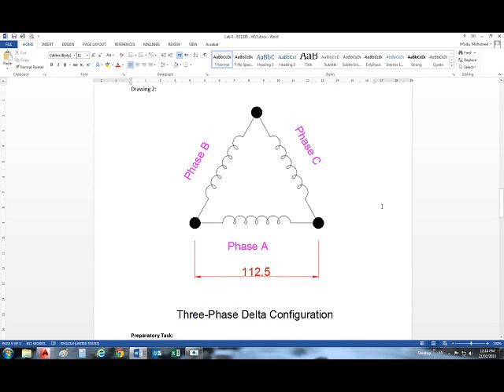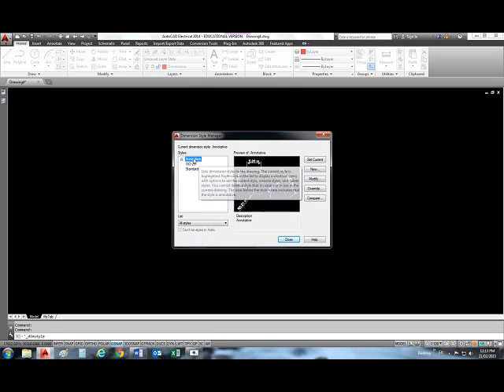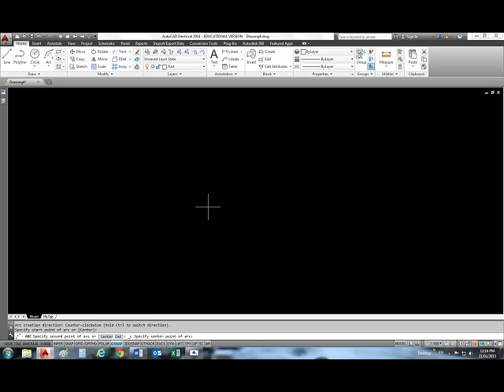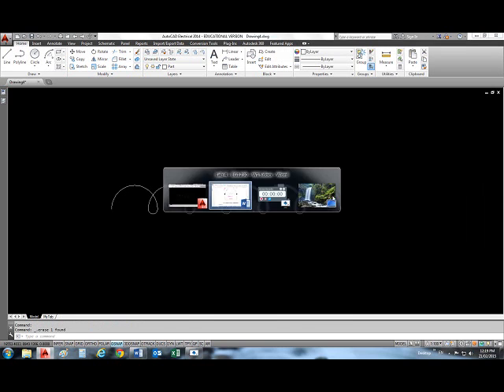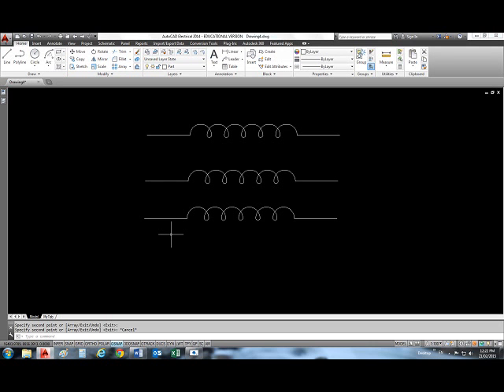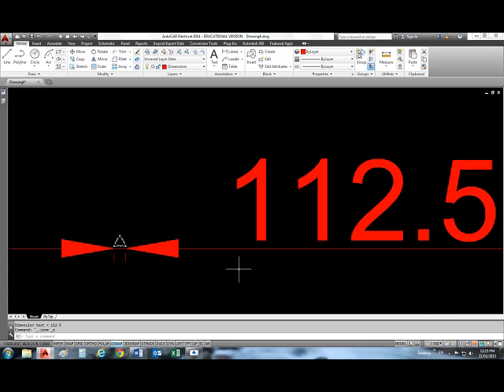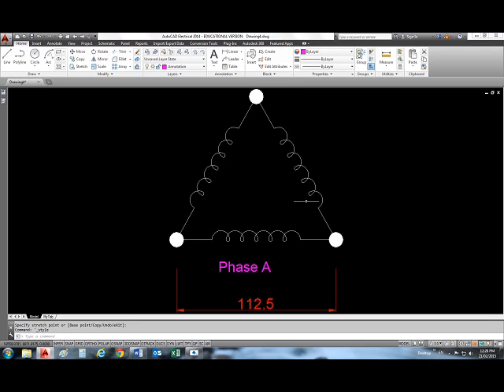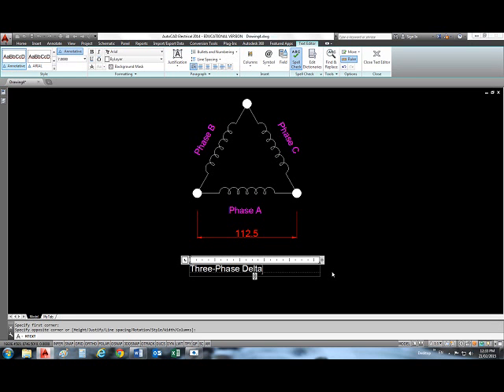Practice Drawing 2